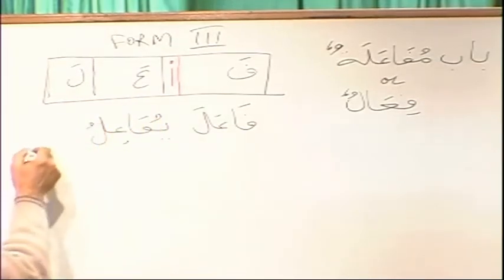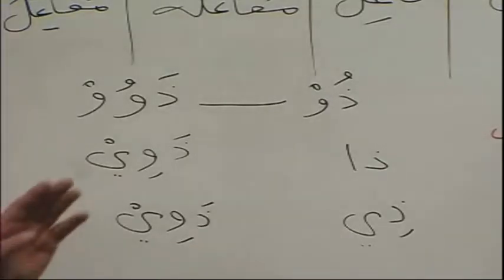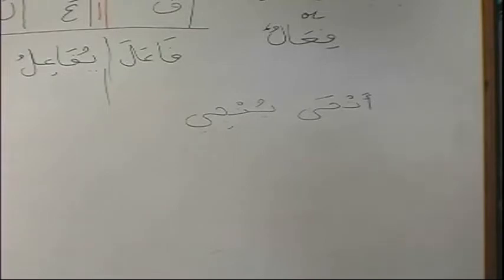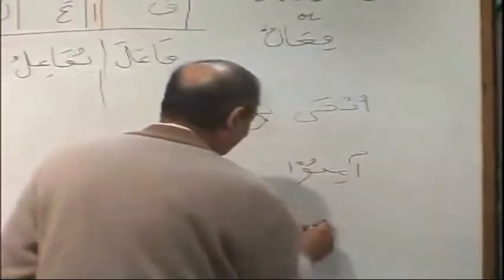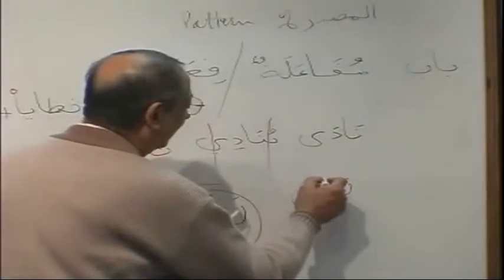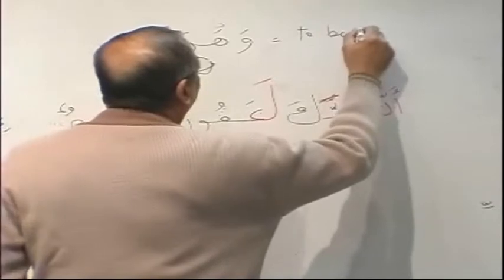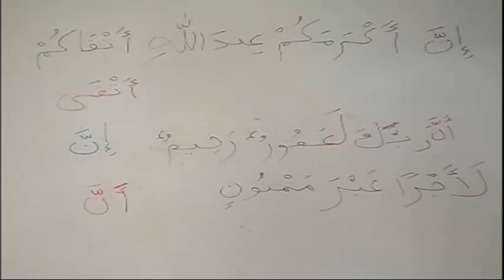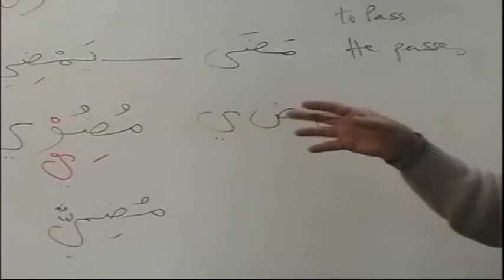Madina Book 3 lesson 19 - Learn Quranic Arabic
Material for the course can be downloaded at the top link

This Course has been designed to teach the Arabic language inspired by one of the most popular courses being used today - the Madinah Book Series by Dr V Abdur Rahim delivered by the esteemed teacher Asif Maherali.

This course will contain everything an individual needs to learn the Arabic Language (Classical and Modern Standard) from complete beginner to an intermediate level Insha'Allah (God Willing).

🔗◽ LINKS◽ 🔗